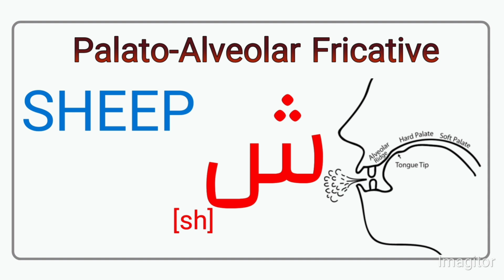Arabic Alphabet Series Along with Word Formation| Letter ش (Shīn) | Arabic for beginners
In this lesson, we learn how to pronounce the Arabic letter ش (Shīn) and make a word from it. This sound is a voiceless postalveolar fricative, similar to the “sh” sound in English words like ship and shine.
To produce this sound, the front part of the tongue moves close to the area just behind the alveolar ridge, allowing air to pass through a narrow gap. This creates friction, while the vocal cords remain relaxed and do not vibrate.
In this tutorial, we explain the place of articulation, the manner of articulation, and provide simple examples to help learners pronounce the ش sound correctly.
This lesson is part of our series designed to help beginners and English speakers learn Arabic pronunciation step by step.